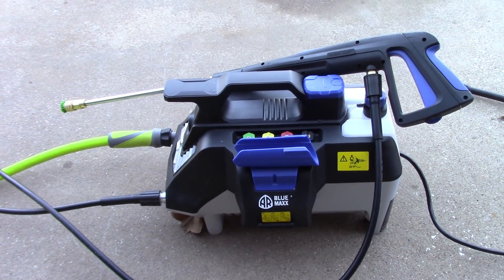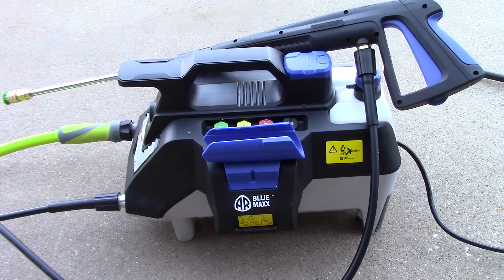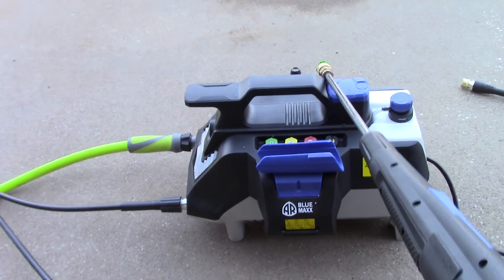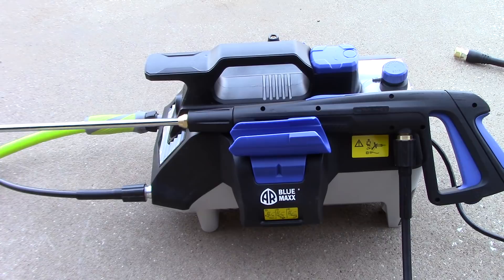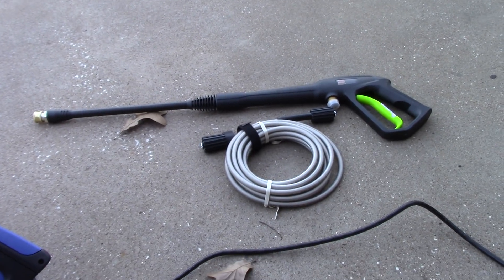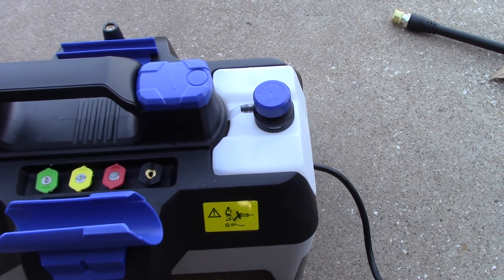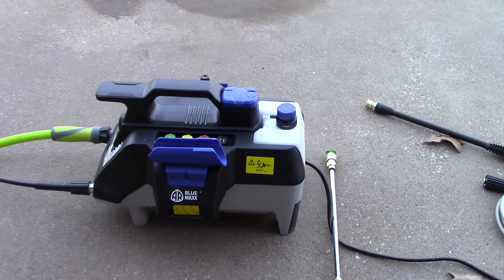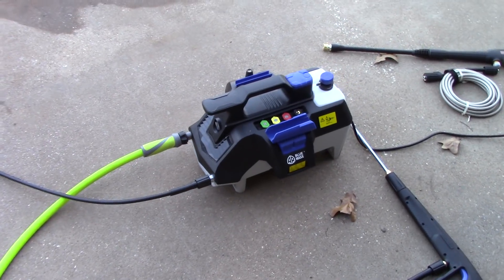Best Power Washer For Mobile Detailing?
SCOTT WITH DALLAS PAINT CORRECTION & LUXURY MICROFIBER REVIEWS THE AR BLUE CLEAN MAXX 2200PSI PRESSURE WASHER
COULD IT BE A WINNER FOR MOBILE AUTO DETAILING?
Products Used:
AR Blue Clean AR2N1 Electric Pressure Washer